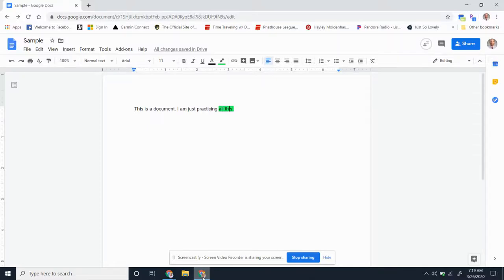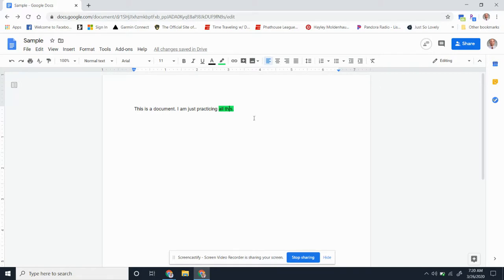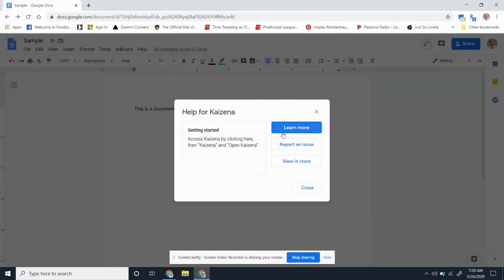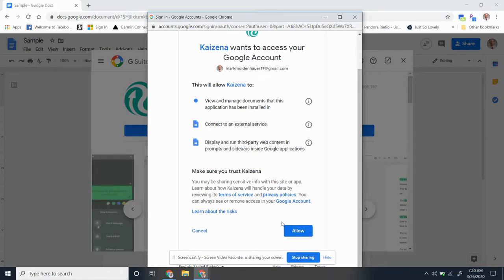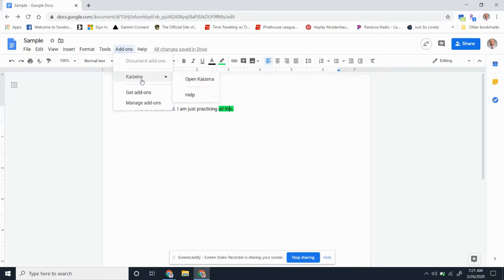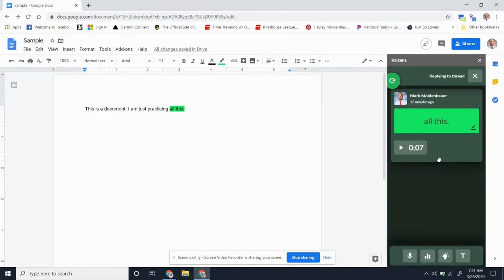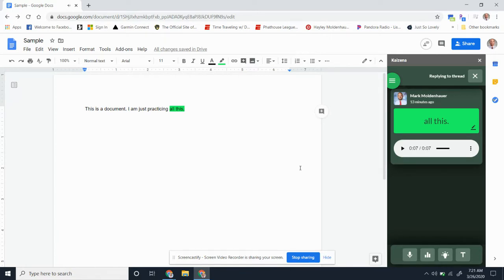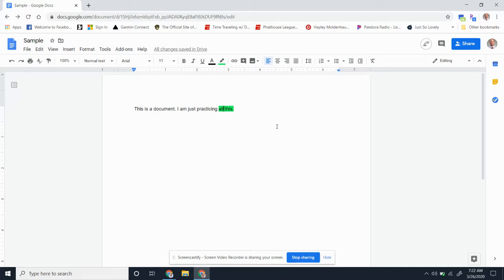Kaizena Comments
How to View Kaizena comments